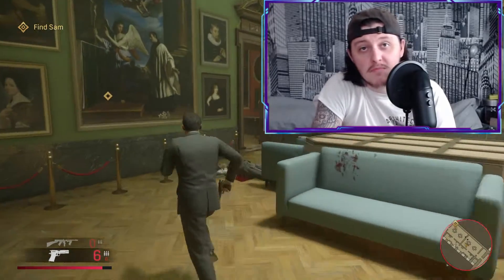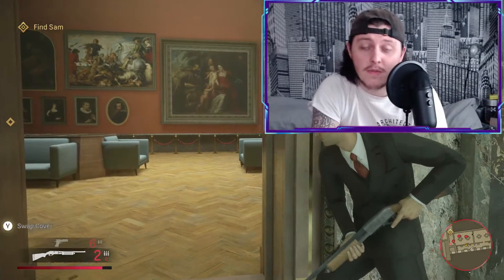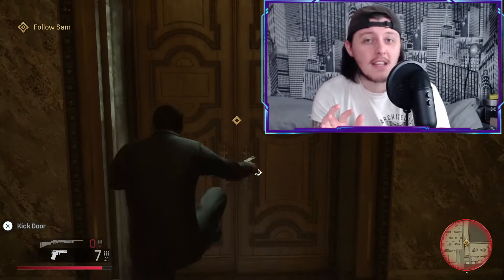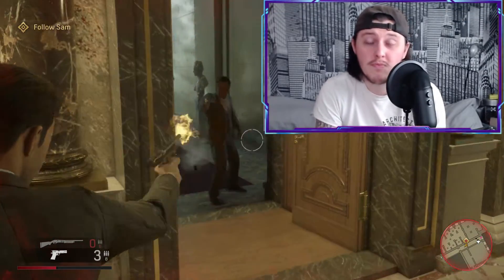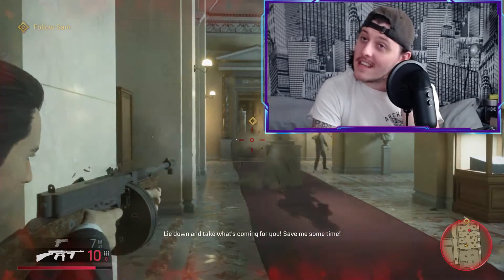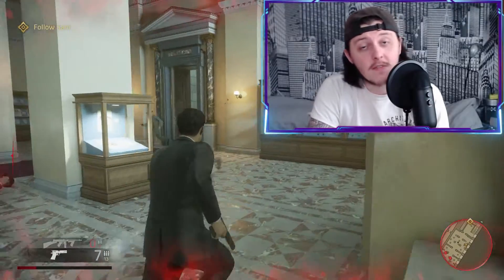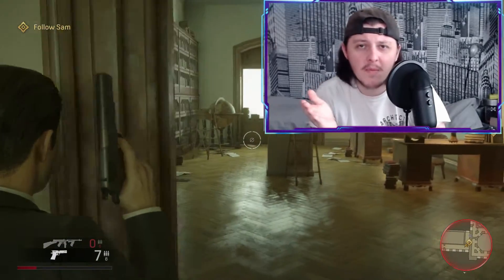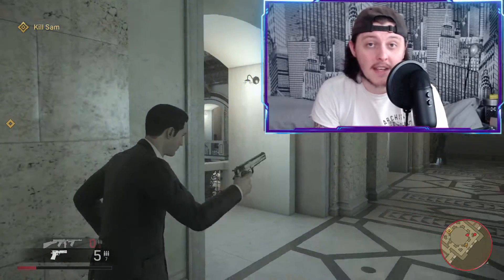Mafia: Definitive Edition | Review! | My thoughts and feelings!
Hello everyone your favourite spartan here... and welcome back to a brand-new video! Today I am  going to be reviewing Mafia: Definitive Edition that I have just recently finished playing on the channel. I'll be giving my thoughts about the game and telling you about all the different features it has and whether you should pick it up or do a cheeky swerve of it. 🕴🏻